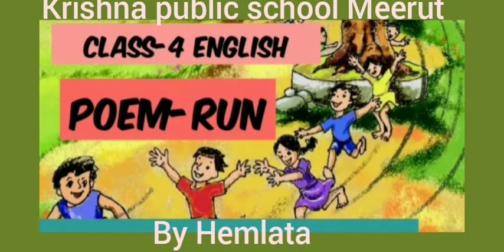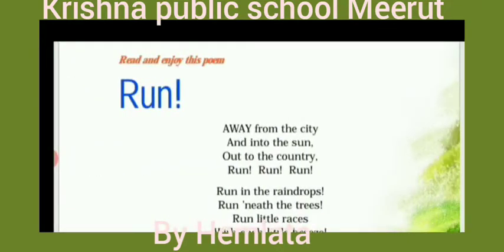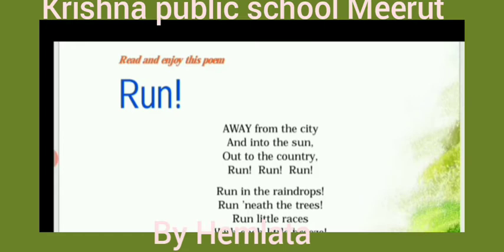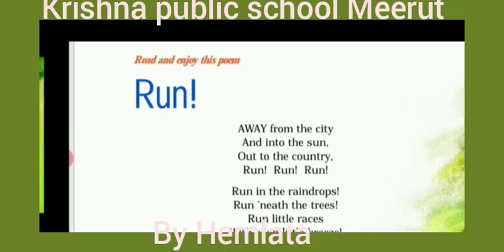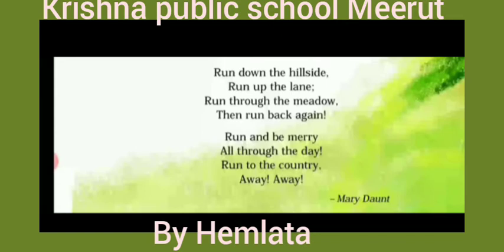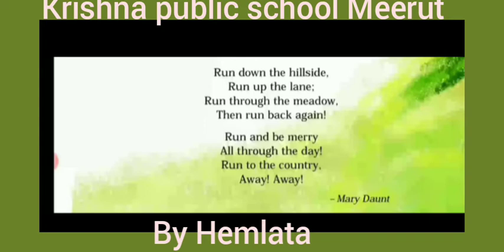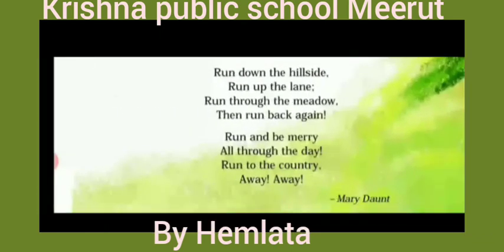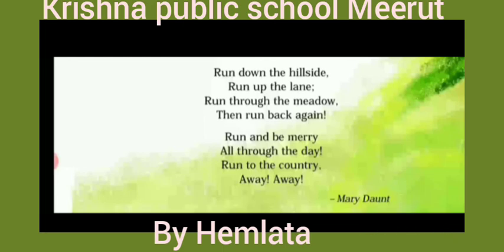Class 4.. English Marigold.. poem..RUN..